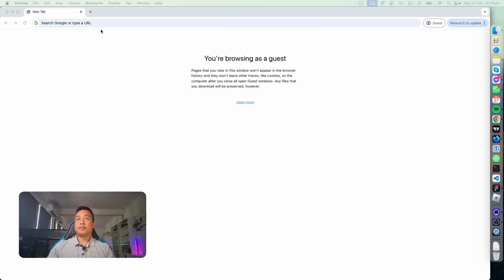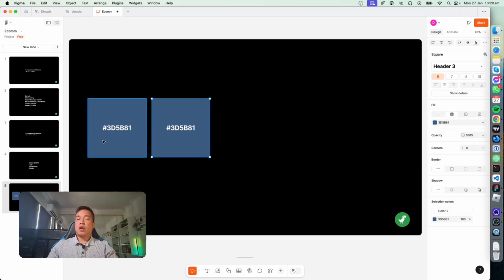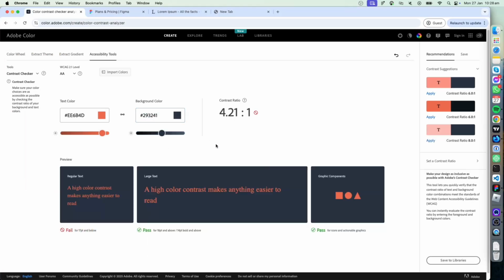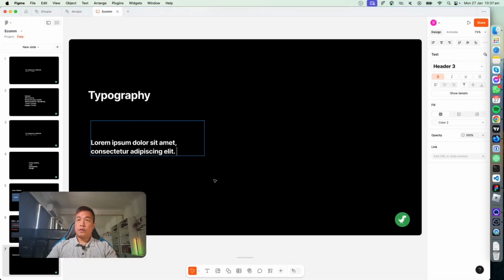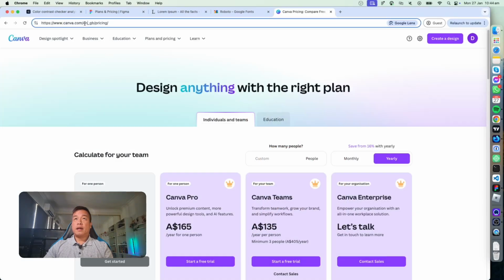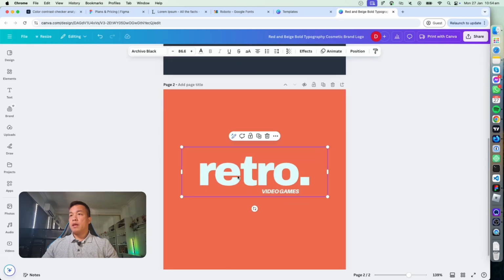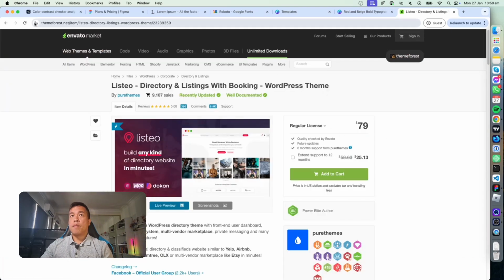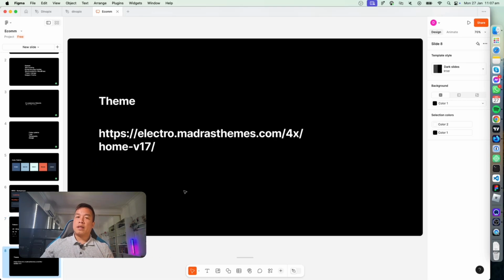Ecommerce Build: Choosing Colors, Fonts & Logo Design (Part 2)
🎨 Creating the Perfect Style Guide for Your E-Commerce Website! 🖌️💻

In this video, I take you through the process of defining a style guide for your online store. From picking the right colours to choosing the best font pairings and designing a professional logo, this step is crucial to making your website look polished and professional!

-- TIMESTAMPS --
0:00 Welcome & Overview
1:10 Choosing a Colour Palette with Adobe Color
8:37 Testing Colours for WCAG Compliance
12:46 Finding the Best Fonts with Google Fonts
14:15 Matching Font Pairs with Fontpair.co
21:06 Designing a Logo in Canva
30:02 Finding the Right Theme on ThemeForest

This video is Part 2 of the E-Commerce Build Series, where I guide you step by step to create a stunning online store using WooCommerce & Elementor.